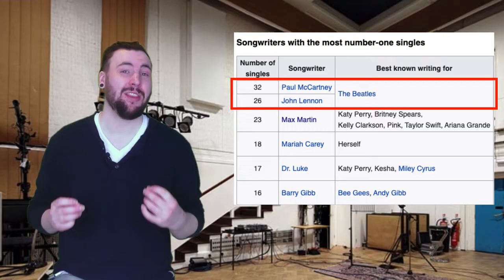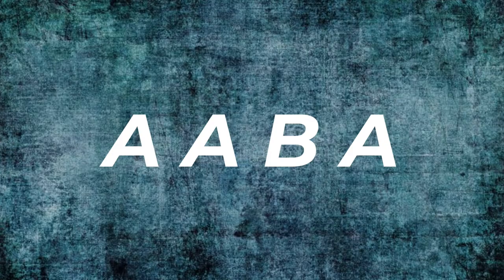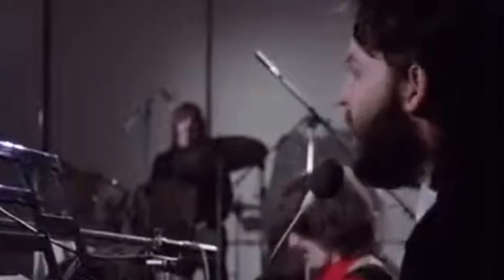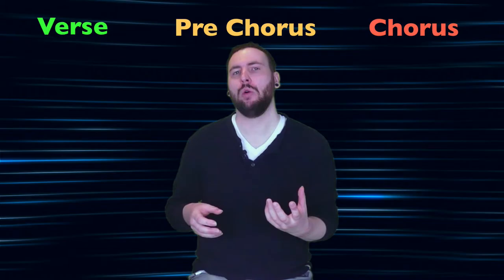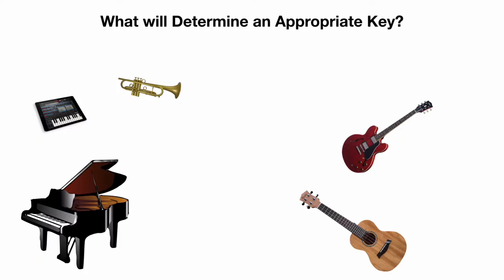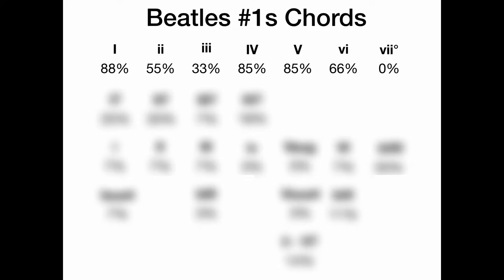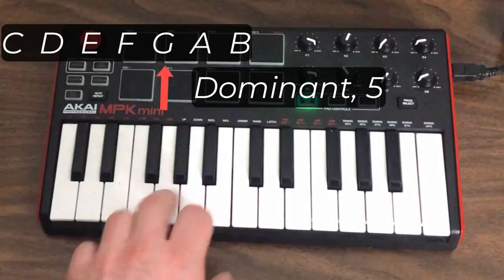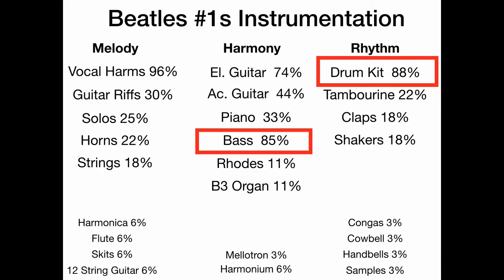How The Beatles Wrote 27 #1 Songs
►BEATLES Data and Arrangement Template DOWNLOAD

I analyzed all 27 of the Beatles #1 hit songs, and at the end of this video you’ll understand how to think like a hit songwriter to create and arrange songs that engage your audience, keep them listening, and coming back for more.

John Lennon and Paul McCartney of the Beatles have written the most all time #1 hit songs, and have held that title since the 60s.

What is it about the Beatles songwriting that fuelled Beatlemania, and what can we learn from their approach to arranging a Hit Song?

This video are part of a series where we examine trends in popular music. We’ll be measuring the Structure and Instrumentation of all 27 of The Beatles #1 Hit Songs to look for the similarities, tropes, and tells of simplistic songwriting genius. Let’s get into it…

0:00 Intro
0:41 What is Pop Song Structure?
1:13 Data and Arrangement Templates DOWNLOAD Available
1:36 A A B A Form
3:24 3 Ways to Design Better Song Structure
5:04 Keys used in Beatles #1 songs
5:39 Chords used in Beatles #1 Songs
6:14 Secondary Dominants for Dummies
7:13 Instrumentation of a Beatles #1
8:01 Will the Beatles songs & techniques matter in 60 years?
9:03 Next: The Beatles vs Max Martin #1 Hit Songwriter Showdown
9:41 Why are Modern pop songs 60 sec longer on average?